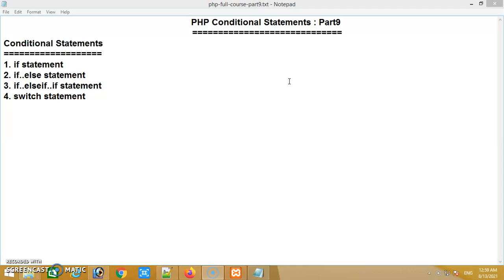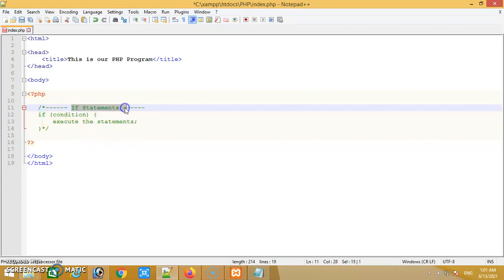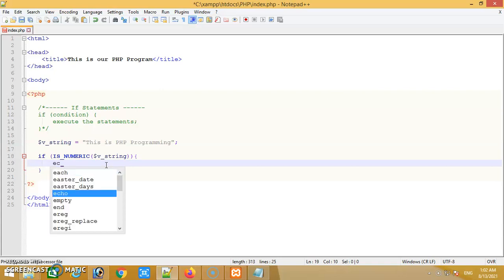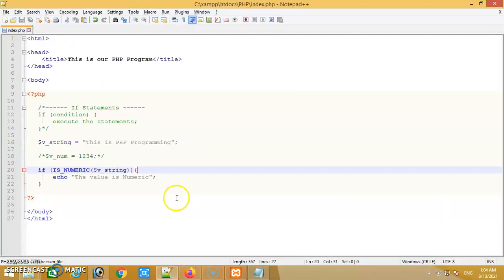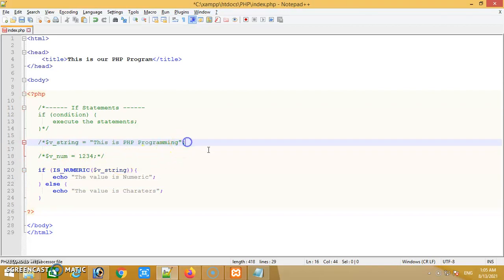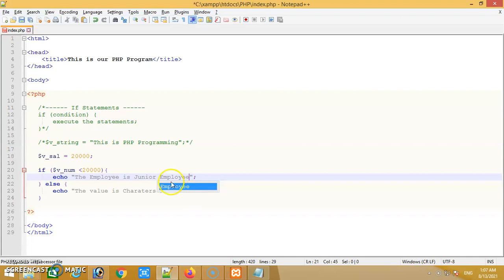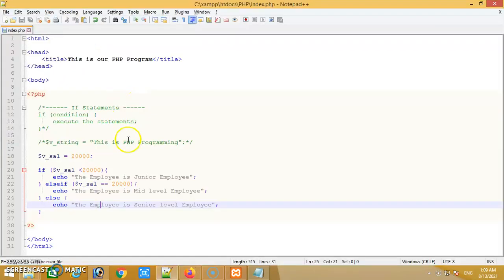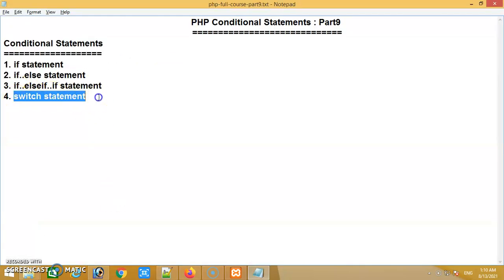PHP Full Course | PHP for Beginners | PHP Complete Course | PHP Tutorial | Conditional Statements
In this video I have discussed about PHP Conditional Statements:
1. if statement
2. if..else statement
3. if..elseif..if statement
4. switch statement